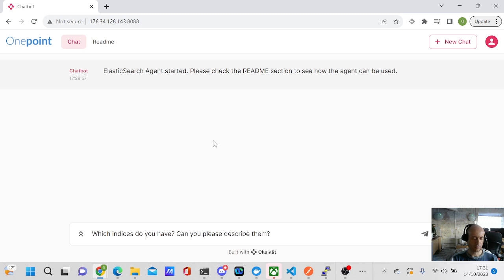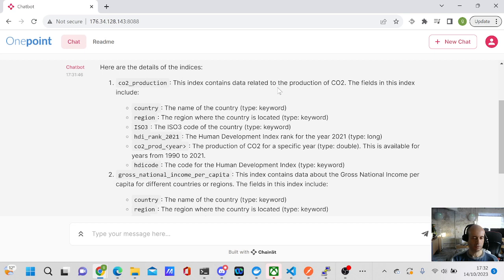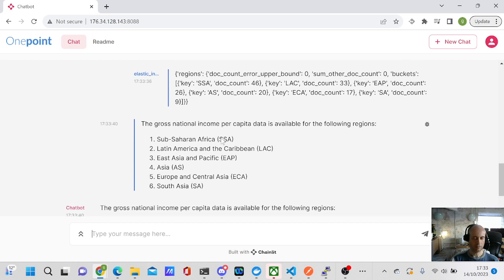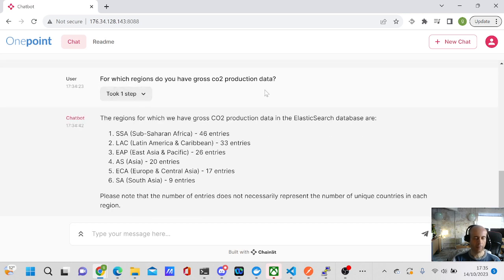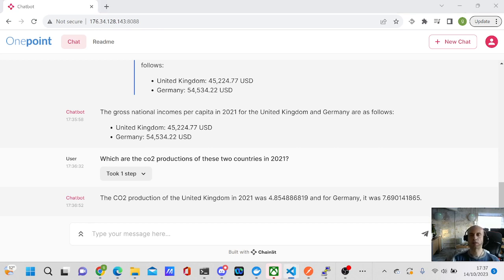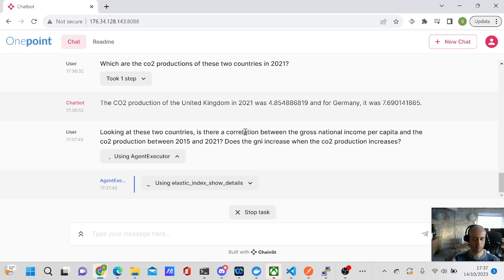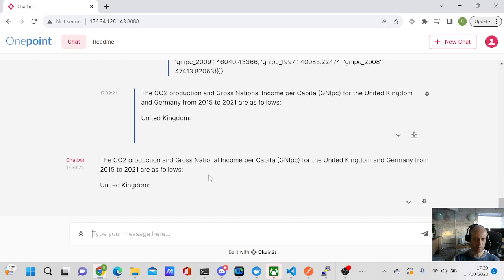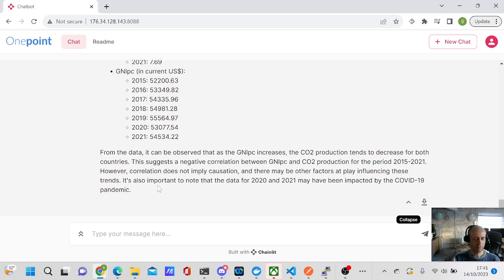Elasticsearch Agent Demo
This video demonstrates the capabilities of an ElasticSearch Agent that I have built using ElasticSearch, LangChain and Chainlit.